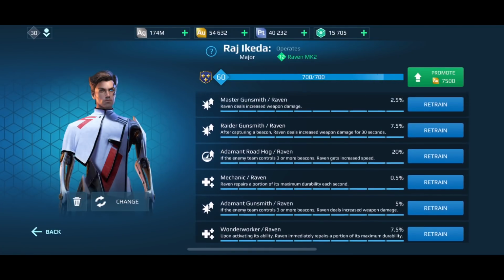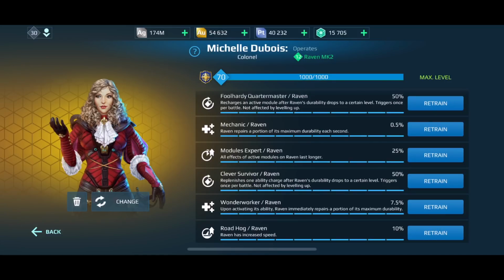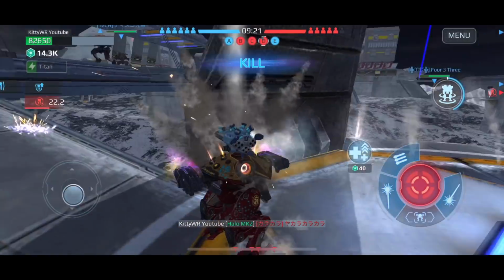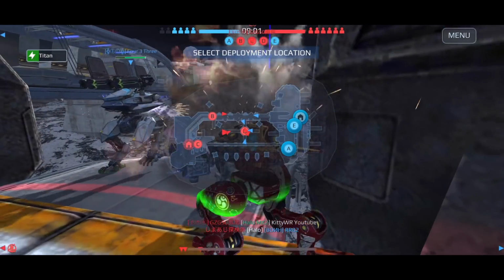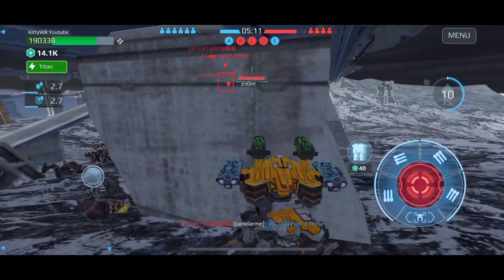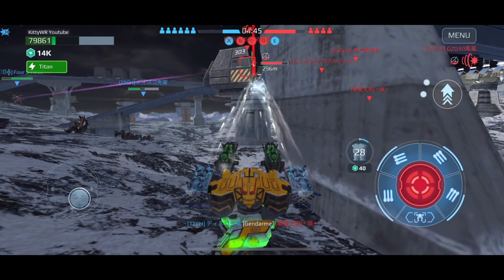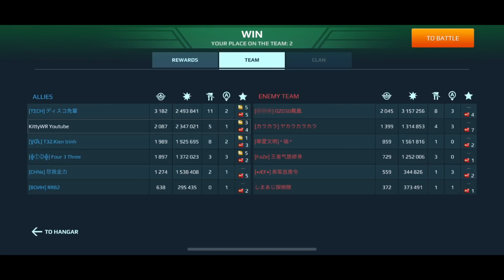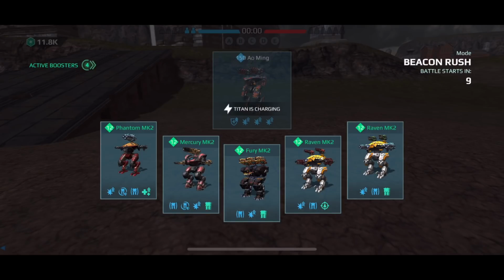Legendary Raven Pilot | Enhanced Death Button | War Robots | WR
The legendary pilot Michelle Dubois gives the Raven dmg resistance during its jump. I wish it gave the Rave more fire power, but it makes more sense to give it resistance since it doesn't have stealth, it can be constantly shot at in air. Thank you guys for watching and I hope you enjoyed my video! help me reach 10K subs by sharing my videos!
See you guys/girls on the next one! (๑･̑◡･̑๑)

All my music is purchased from "Art-List"
I've purchased the right to use those music in the video.

I'm created by my mom and dad.
Trying to sound very important right now.